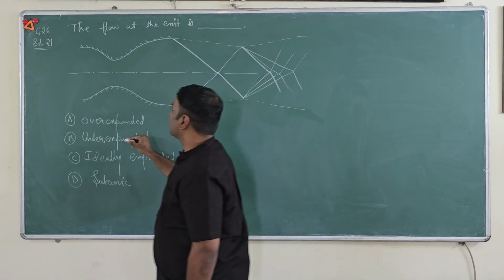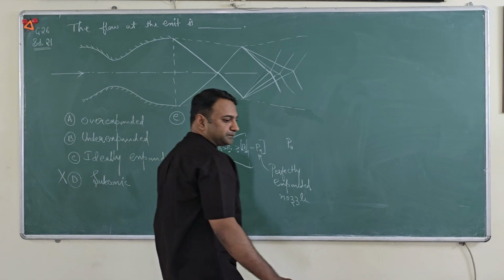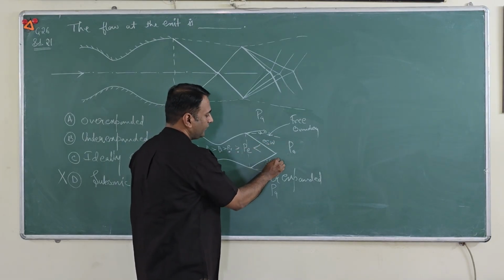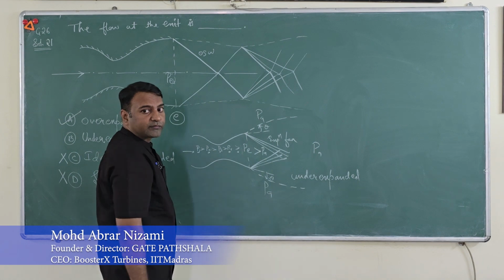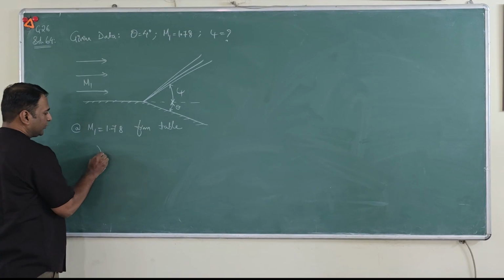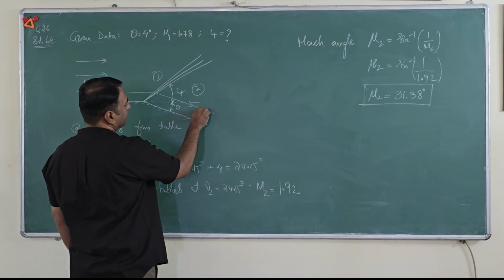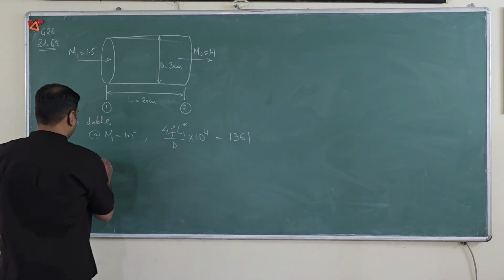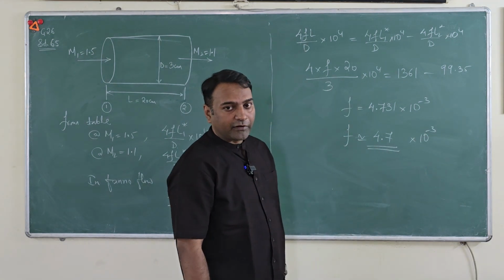GATE 2026 AE Gas Dynamics Detailed Solutions by Abrar Sir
This video contains the detailed solutions of Gas Dynamics of GATE 2026 Aerospace Engineering paper by Abrar Nizami Sir at Gate Pathshala, Chennai.

If you are preparing for GATE Aerospace Engineering (AE), the right guidance makes all the difference.

🚀 Why Choose Gate Pathshala?
✔ Only institute to have produced 1000+ top class IITians and IIScians
✔ Only institute to have produced 60 Scientists
✔ First and the oldest institute for GATE AE (Since 2008)
✔ Structured Aerospace-focused curriculum
✔ Concept clarity + problem-solving approach
✔ Dedicated mentorship
✔ Online Weekend & Regular Batches
✔ Offline Weekend & Regular Batches
✔ Recorded Course for GATE AE
✔ Comprehensive GATE AE Study Materials
✔ Exact GATE AE pattern Online Test Series

📢 Admissions Open – GATE AE 2027
Online and Offline Batches (weekend and regular).
📅 Course Start Date:  15 March 2026

Start your Aerospace journey with the right mentor.